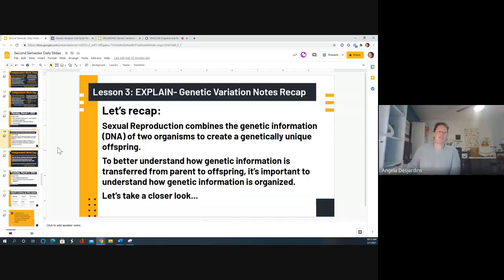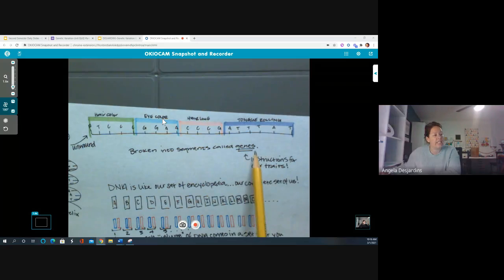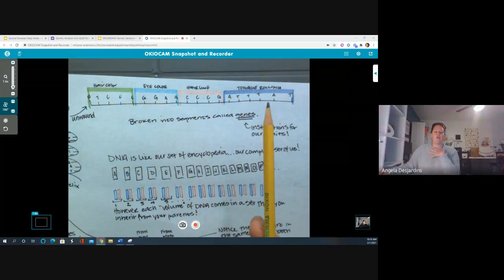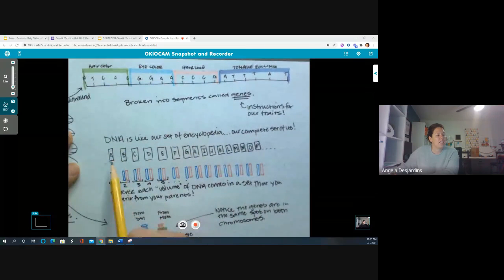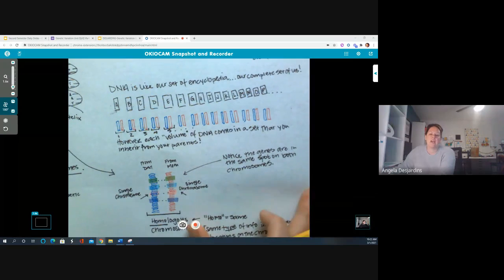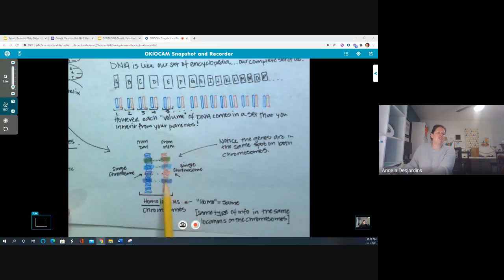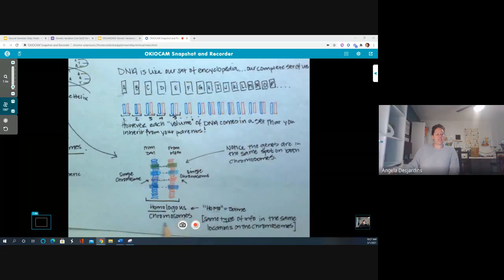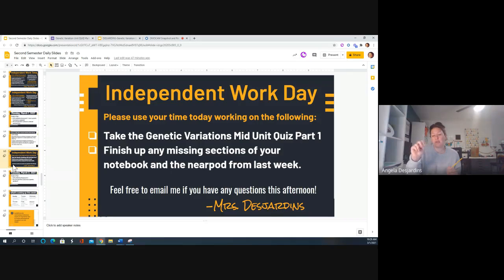LESSON 3 EXPLAIN Recap Part 1-p3 (homologous chromosomes)-Monday, March 1, 2021